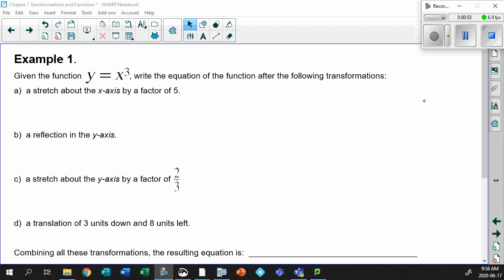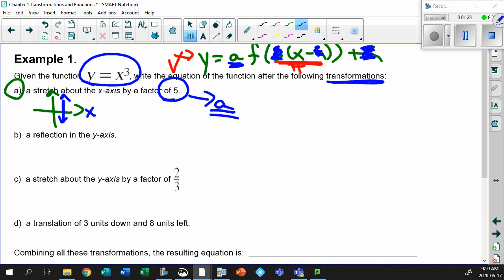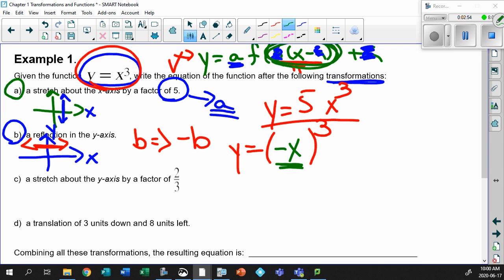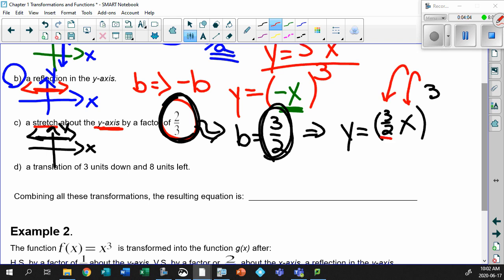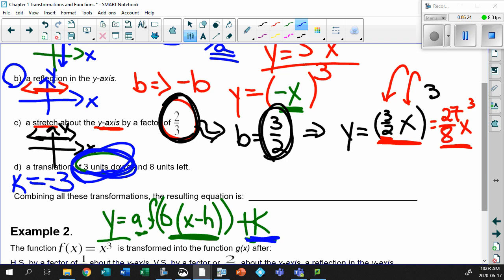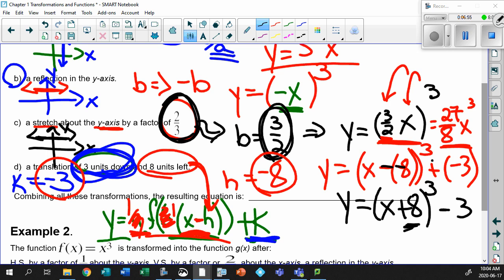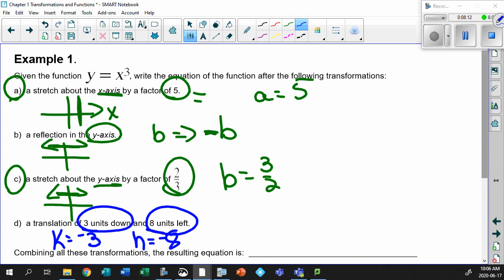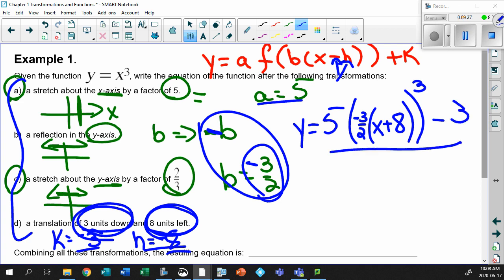Unit 1 3 2 Applying SRT to a Cubic Function to Develop a New Equation